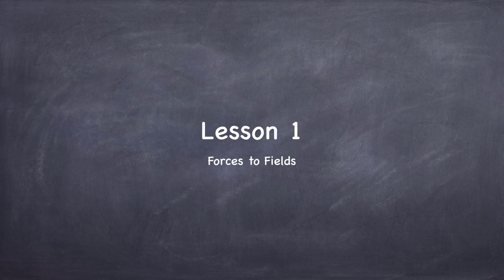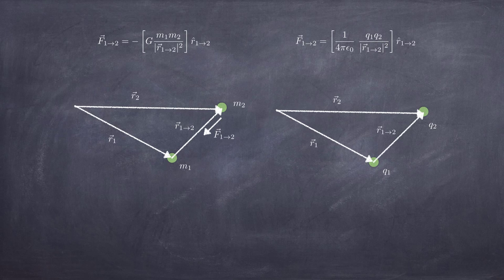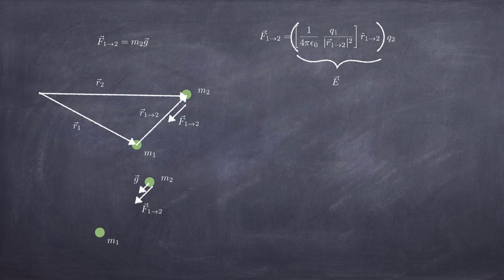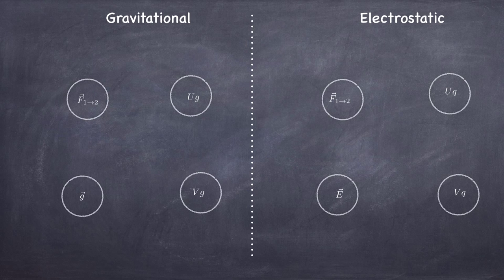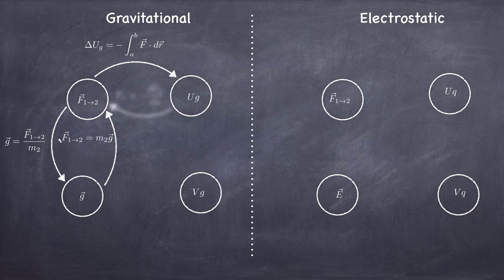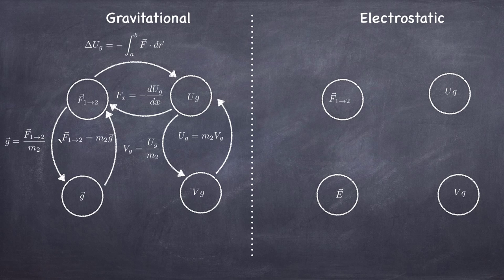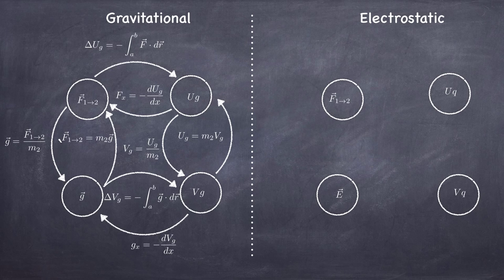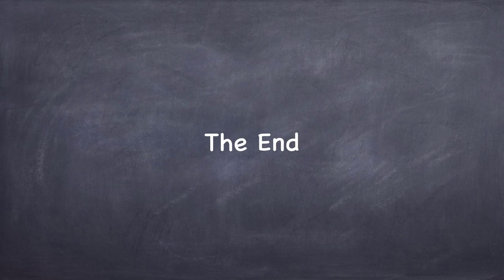ch 13 pt1 Forces to Fields (was ch14 in 3rd Ed)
Intro to gravitational and electric field concept.  Concept map for field, force, potential energy and potential. Pre class slides by Steve Spicklemire.